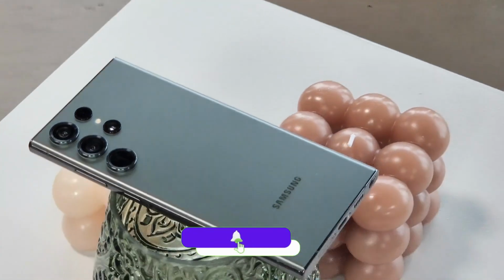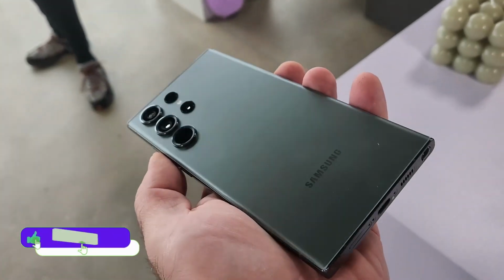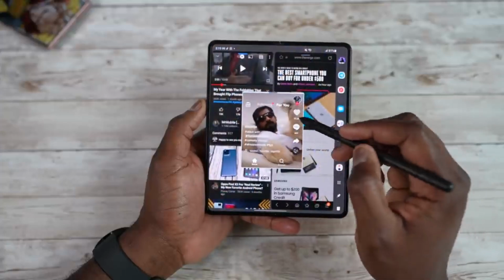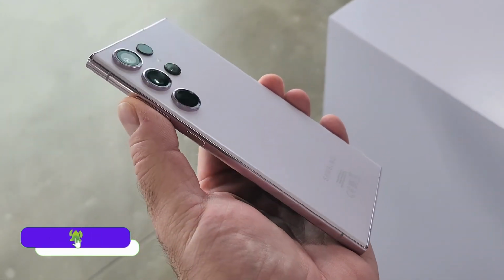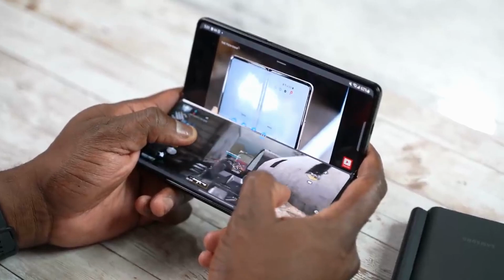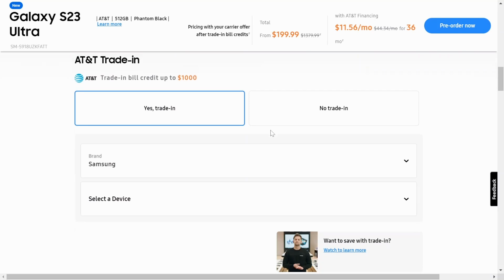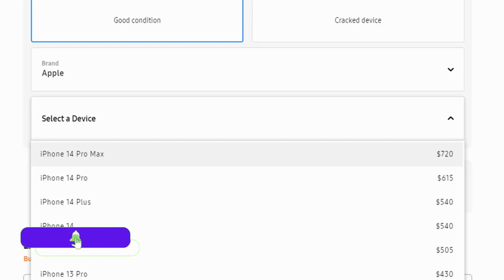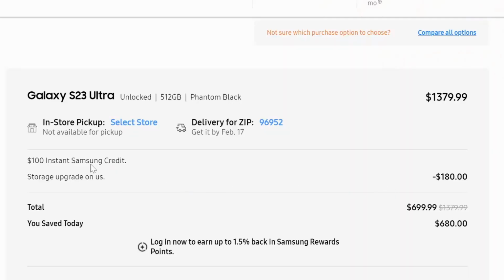Samsung Galaxy S23 Ultra - TRADE IN ALERT!!!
Samsung Galaxy S23 Ultra - Trade in deals are here for Galaxy S23 Ultra.

Samsung Galaxy S23 Ultra - S23 Ultra new trade in and pre order deals are here.. And these new trade in deals are not great at all for S23 Ultra. This may end up slow down the sales of S23 Ultra.

By DKHD